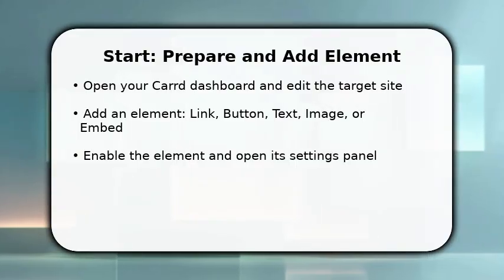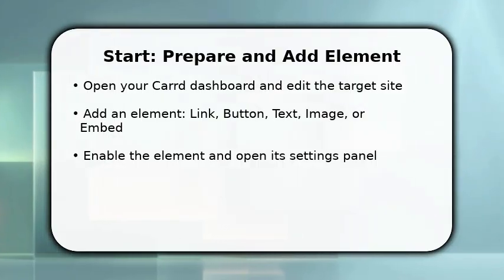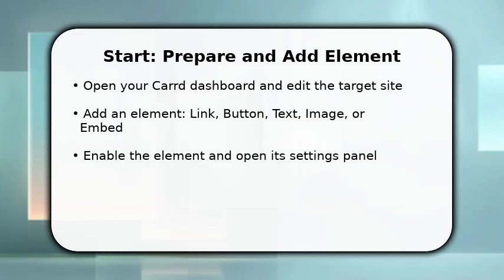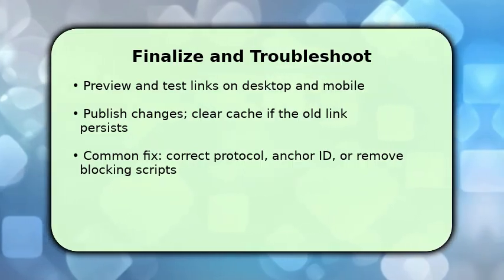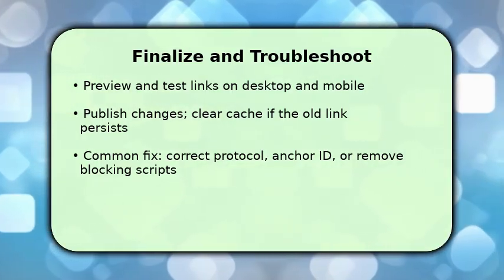How to Put Links in Carrd (updated)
How to Put Links in Carrd (updated) | 🔒 Surfshark VPN Deal — Stay private and secure. $1.99/mo + 3 Months Free ▸

Discover the step-by-step guide to embedding links into your Carrd website with ease. This video tutorial will walk you through selecting, customizing and adding external URLs directly on your personalized landing page.

Carrd, embed link, website integration, step-by-step guide, external URL, personalized landing page